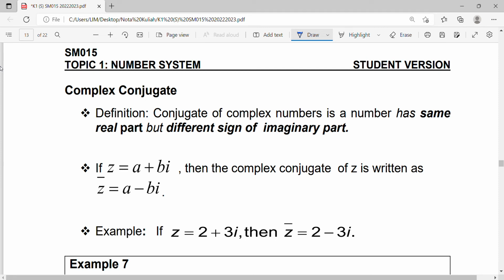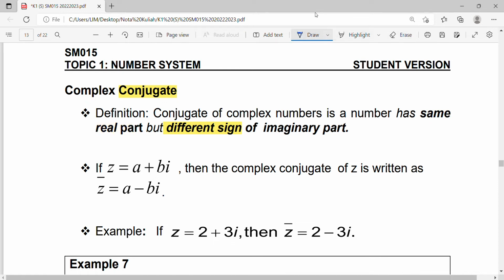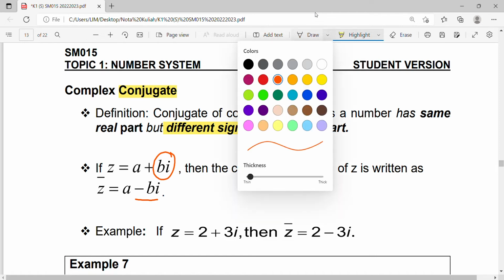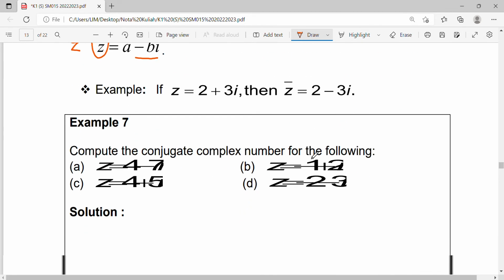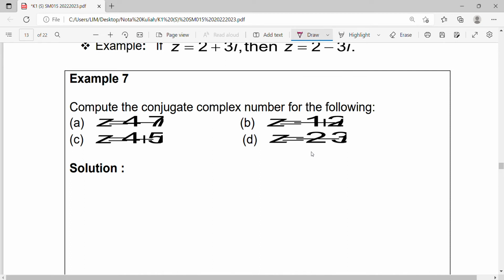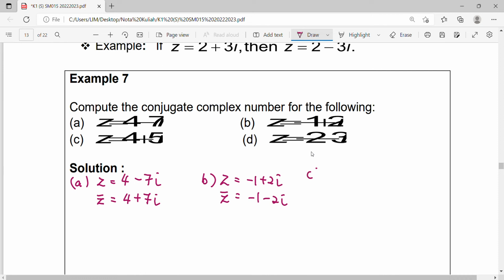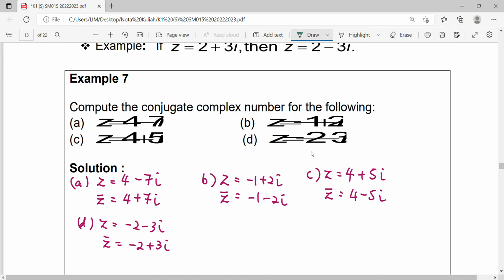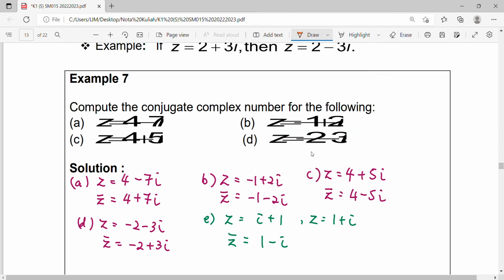NK1.2 E7 Complex Number: Conjugate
Compute the conjugate complex number for the following:
(a) z= 4 - 7i
(b) z= -1 + 2i
(d) z= -2 - 3i